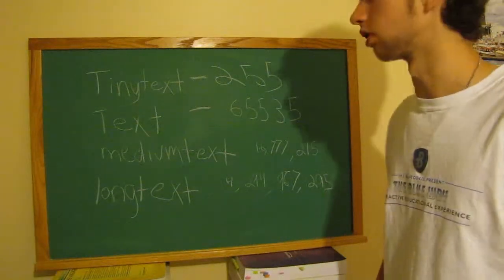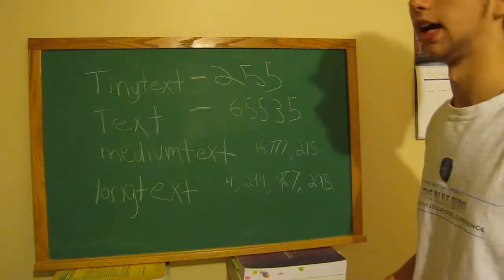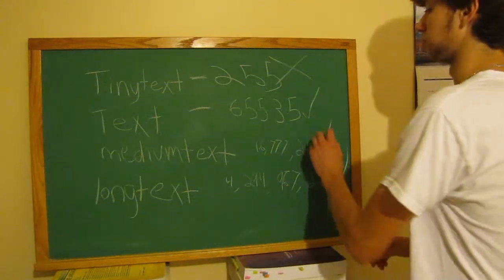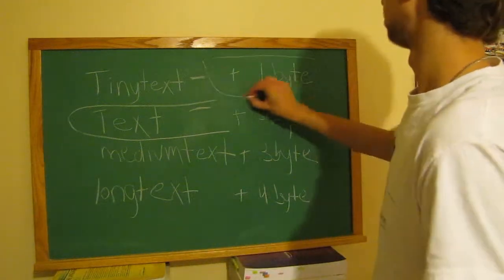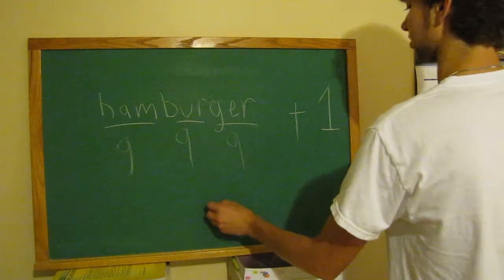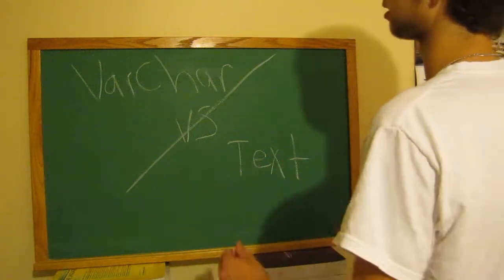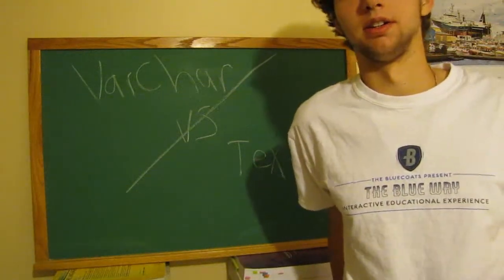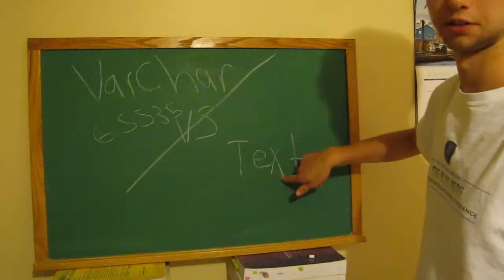MySQL Data Types 2 - Text Types